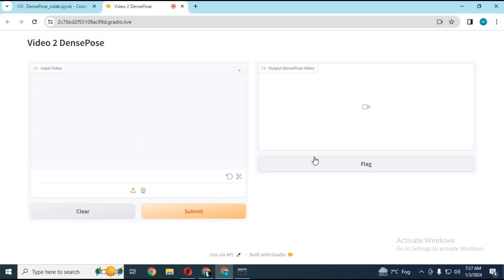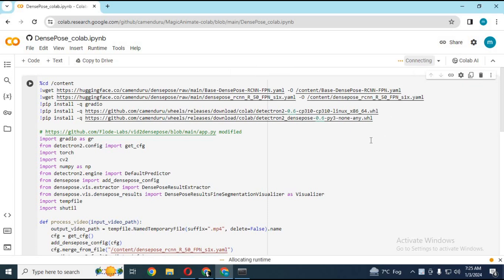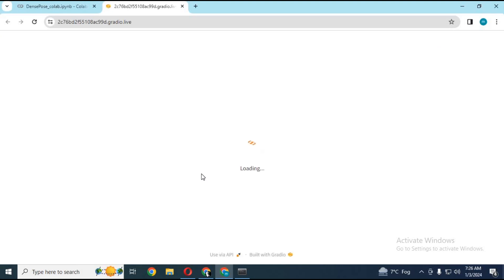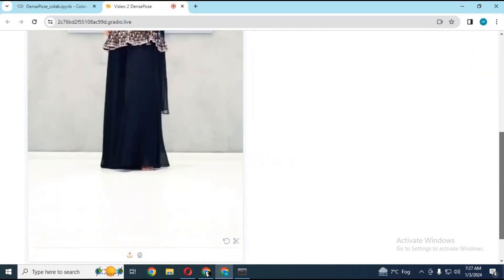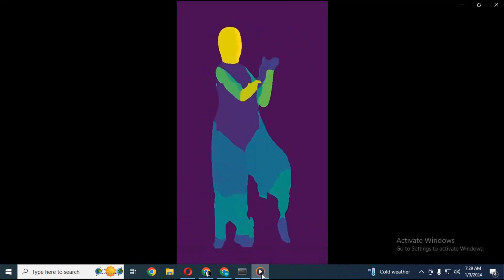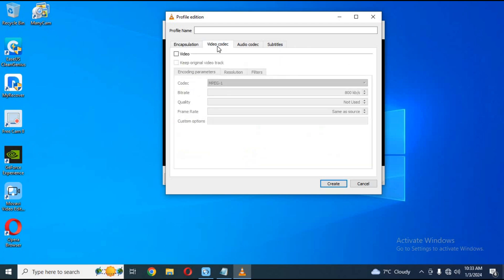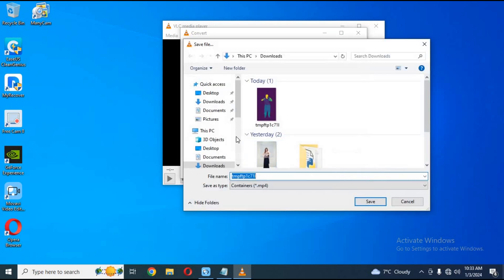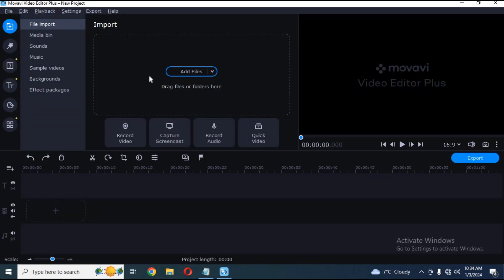Transforming Video to Pose Video for MagicAnimate | Easy Tutorial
🌟 Welcome to our tutorial on transforming regular videos into captivating pose videos to use in MagicAnimate! 🎬✨

In this easy-to-follow guide, we'll walk you through the simple steps to bring your footage to life with dynamic poses